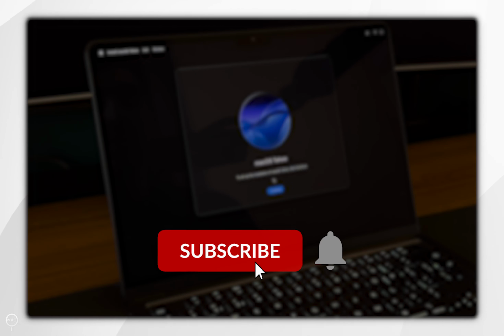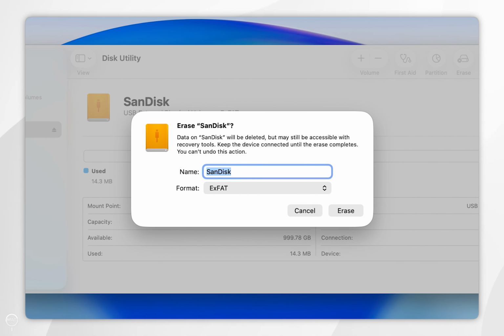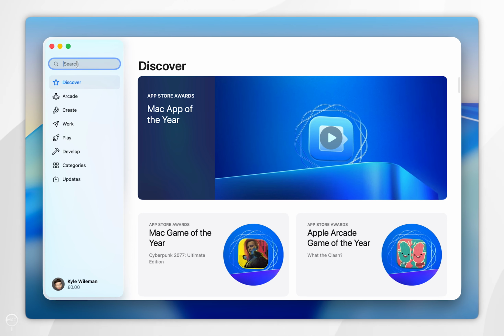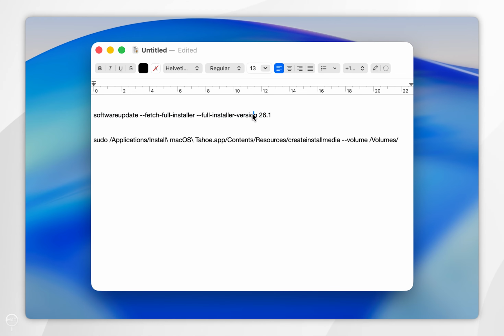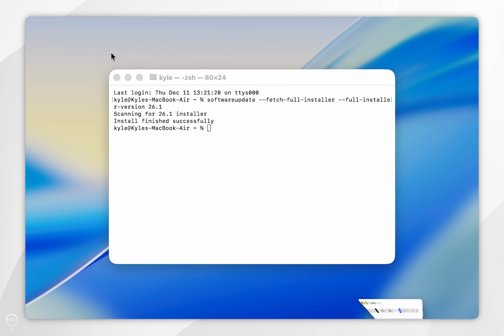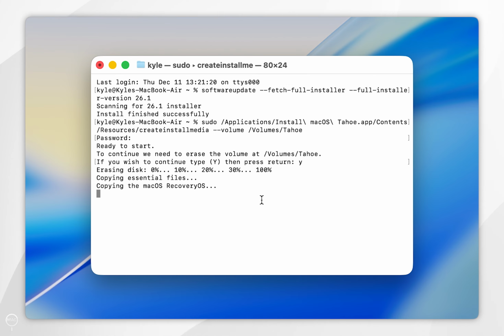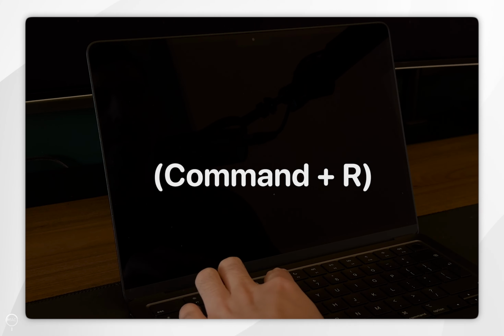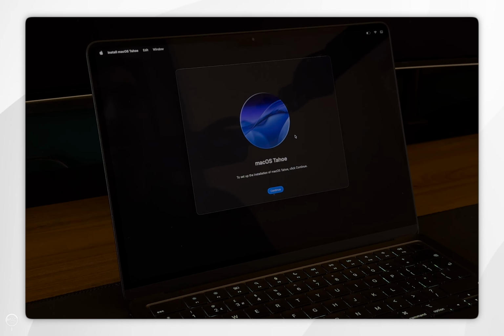How To Create a macOS Tahoe USB Install Drive | Step By Step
Create your own bootable macOS Tahoe bootable USB installer drive easily! This video guides you through downloading the macOS Tahoe installer, preparing your USB flash drive, and using the Terminal command to make a reliable bootable media. Essential for clean installs, upgrades, and troubleshooting your Mac.

🔹 Download macOS Tahoe cmd:
softwareupdate --fetch-full-installer --full-installer-version 26.2

🔹 Install macOS Tahoe cmd:
sudo /Applications/Install\ macOS\ Tahoe.app/Contents/Resources/createinstallmedia --volume /Volumes/

CHAPTERS
00:00 - Introduction
00:05 - Important Information
00:11- Erase & Format USB Drive
00:58 - Download macOS Tahoe Installer
02:10 - Mount Installer To USB Drive
03:00 - USB Installer Completed
03:16 - macOS Tahoe Installer Example
04:16 - Closure